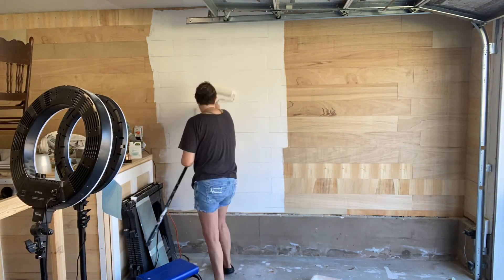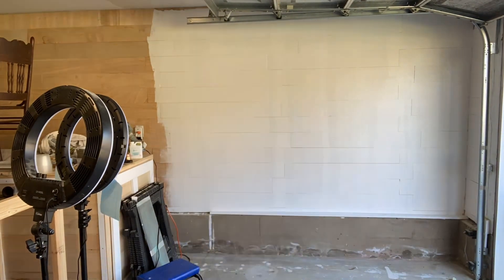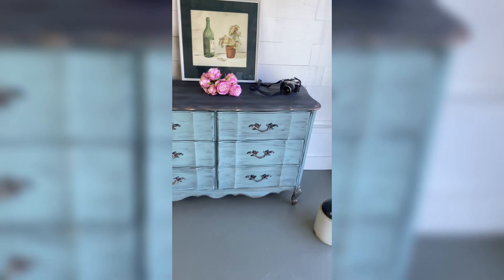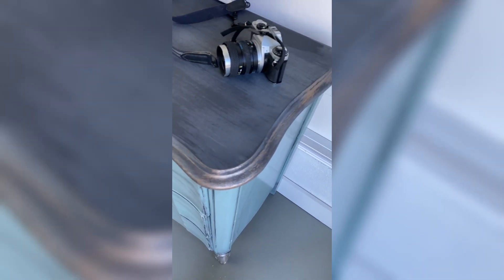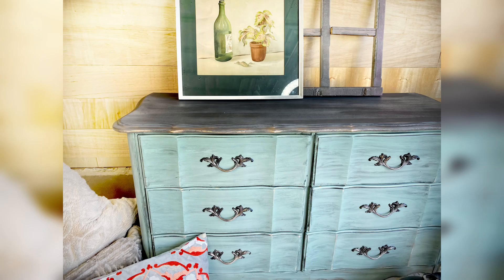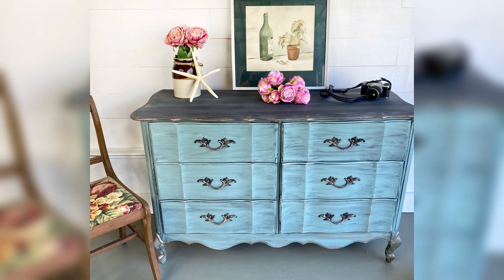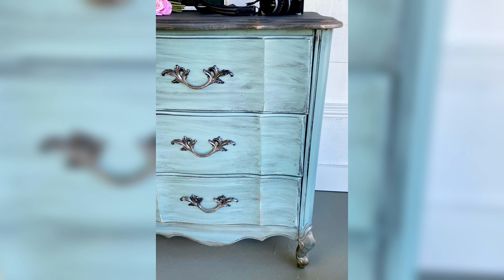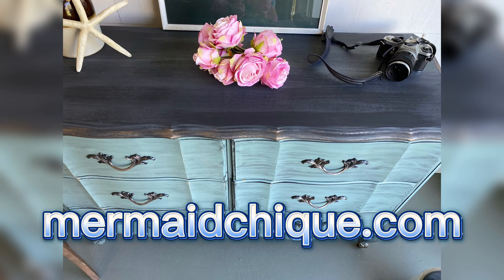Furniture Artist’s Staging For Success.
Staging can either make or break our sale as a furniture artist.  Be sure you’re setting yourself up for success! Creating a professional area is easy and affordable!

See website for more tutorials and business boosting shenanigans!